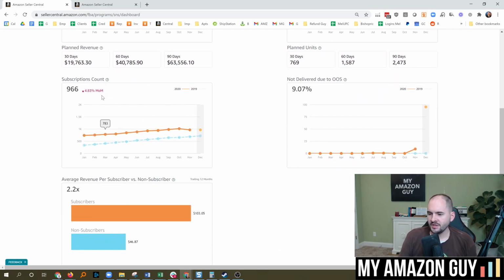New Subscribe and Save Portal to Track Seller Central Subscriber Sales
Learn about sub and save

For a limited time, if you’re an eligible FBA seller with automatic enrollment enabled, eligible items will be automatically enrolled at a 0% base discount and Amazon will fund the 5% tier discount. If you have items that you believe are eligible but haven't been automatically enrolled, contact Seller Support.
2
Fund the base customer discount. For a limited time, Amazon will add another 5% for tiered shipments.
Customers get a base discount, plus tiered discounts when they receive five or more items in one delivery. See seller funding requirements for more details.
3
Subscribers sign up for recurring, scheduled deliveries of products that they use frequently.
This program helps drive repeat purchases of your products.
4
Subscribers can set deliveries at monthly intervals, from one to six months. Please ensure your in-stock inventory does not go below 85%. Please visit Manage Products to replenish inventory.
5
You are responsible for your regular FBA fees.
6
Download forecasting and performance reports from the dashboard. Optimized reporting is coming in 2020.